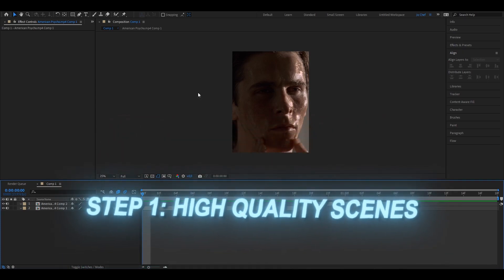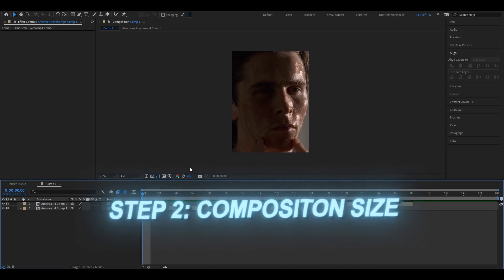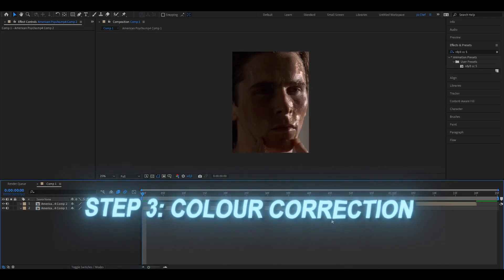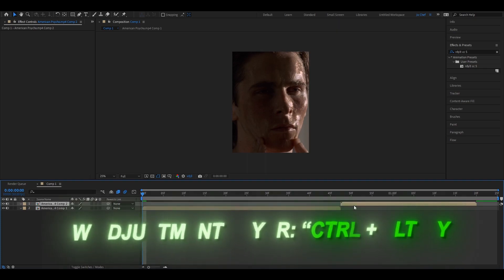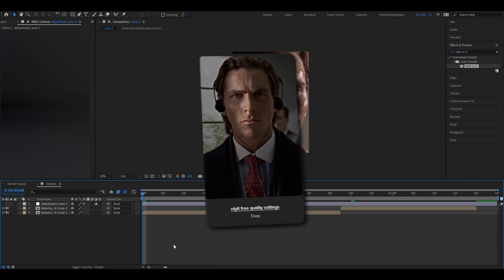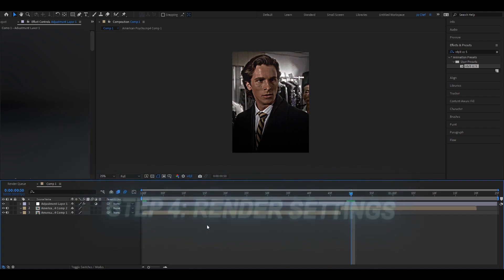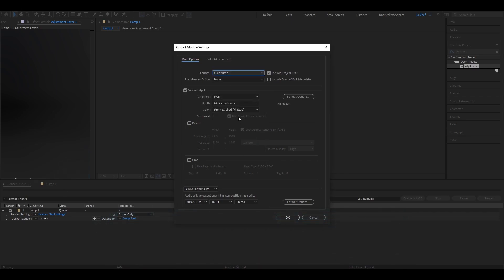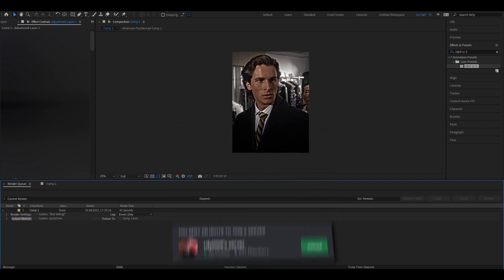How To Fix Your Quality I After Effects Tutorial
How to fix the Quality for your TikTok edits. After Effects beginner guide if "TikTok ruins Quality" you need this! (TikTok Edit Guide).

0:00 Intro
0:13 High Quality Scenes
0:34 Composition Size
1:01 Coloring
2:05 Render Settings
2:42 Outro